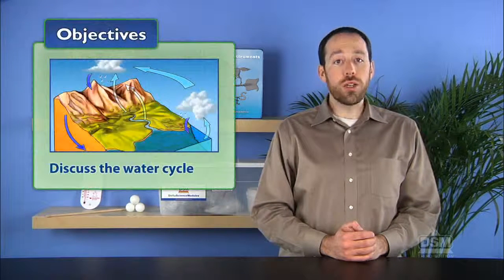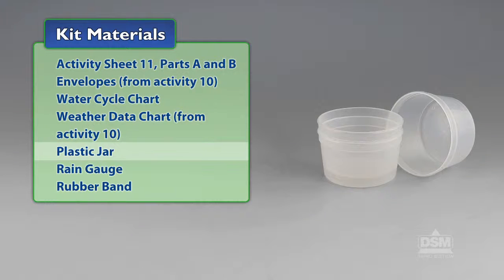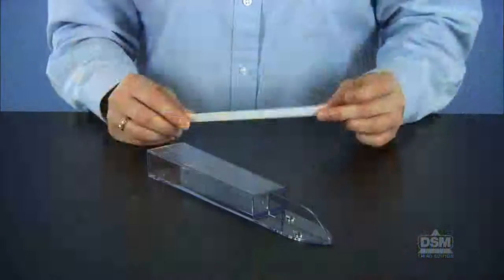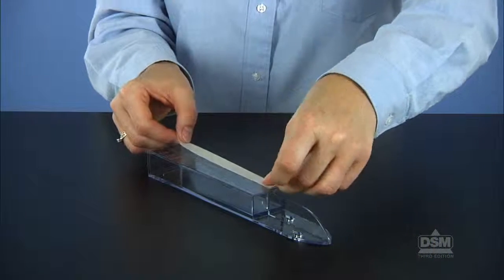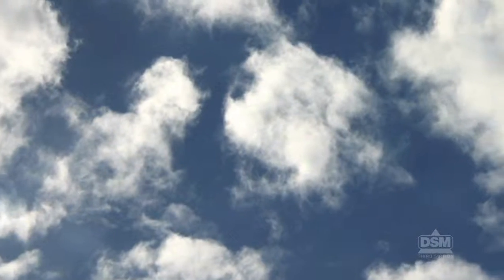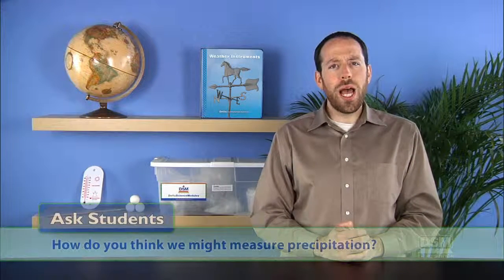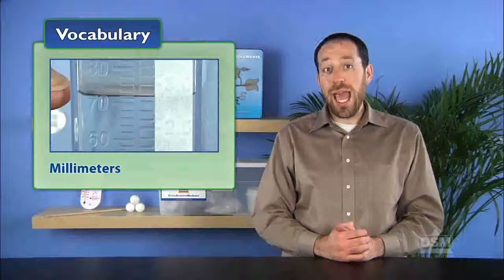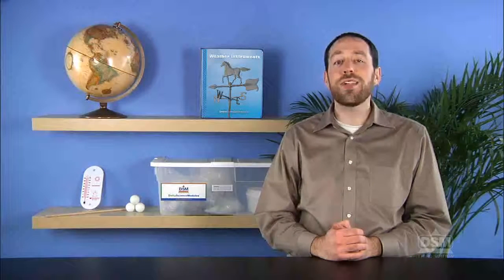Weather Instruments - Activity 11: Precipitation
Students observe the formation of precipitation from an indoor cloud and learn how precipitation occurs. They discuss the water cycle in nature and relate it to what they have learned about evaporation and condensation. They begin to use a rain gauge to measure rainfall during their daily weather observations.